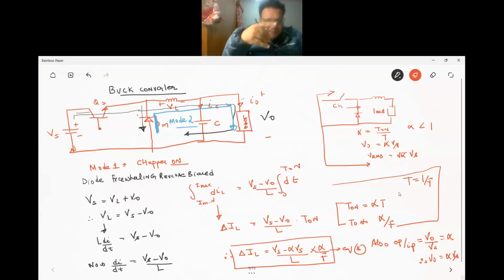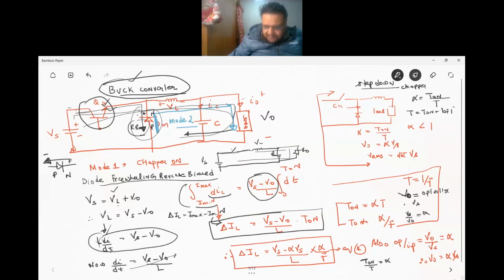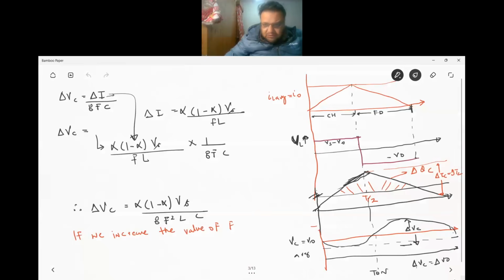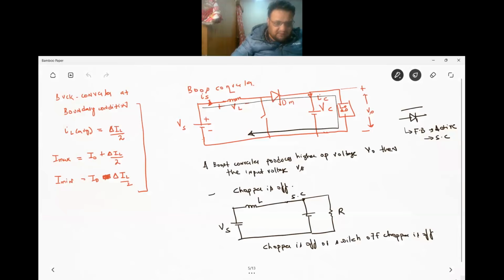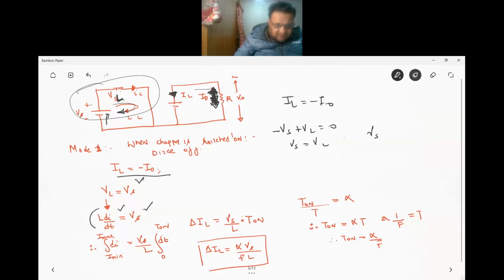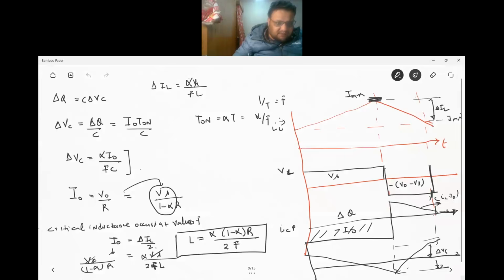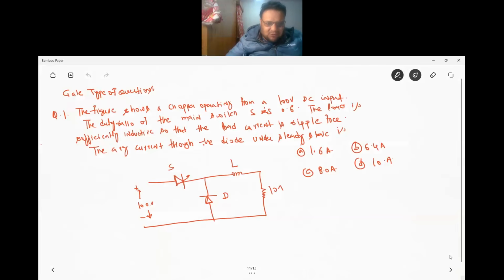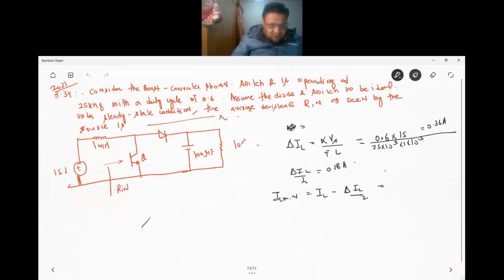DC-DC Converters for Exams: Buck, Boost & Buck-Boost (One Shot + PYQs)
In this video you will understand:

✔️ Buck Converter Working Principle
✔️ Boost Converter Operation
✔️ Buck-Boost Converter Explained
✔️ Duty Cycle Formulas
✔️ Output Voltage Equations
✔️ Inductor & Capacitor Waveforms
✔️ Continuous & Discontinuous Mode
✔️ GATE Power Electronics Questions
✔️ Exam Tricks & Concepts

🎯 Perfect for:

✅ JKSSB JE Electrical
✅ SSC JE
✅ PSU Exams

📌 Important Keywords:
Buck converter explained
Boost converter gate questions
Buck boost converter theory
DC DC converter power electronics
Gate EE power electronics

📚 Channel Name: Reverse Engineering

📌 Thumbnail Text Idea (Very Important)

⚡ BUCK BOOST
⚡ IN 24 MINUTES
🔥 THEORY + GATE PYQ

🚀 Extra Viral Tip For You